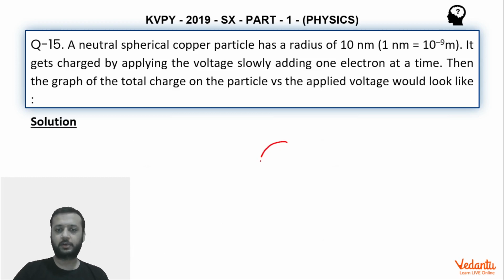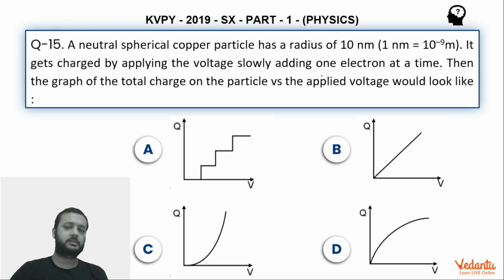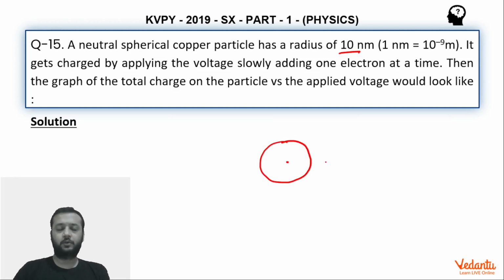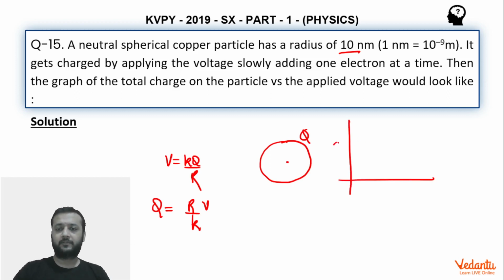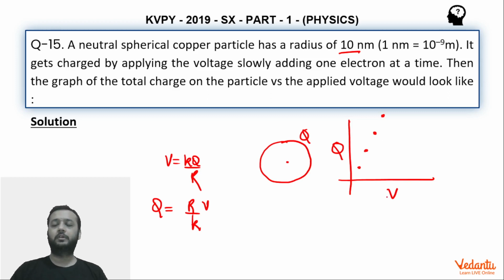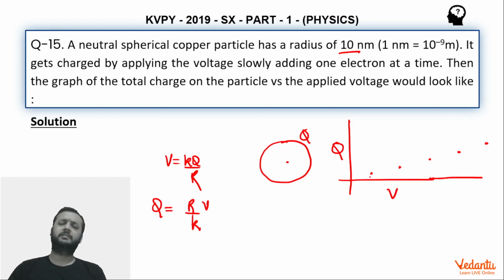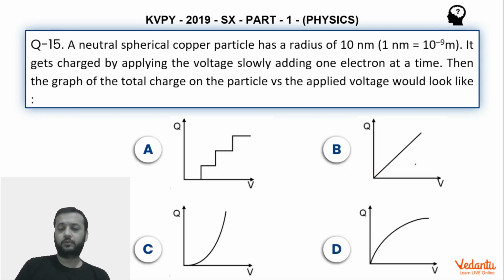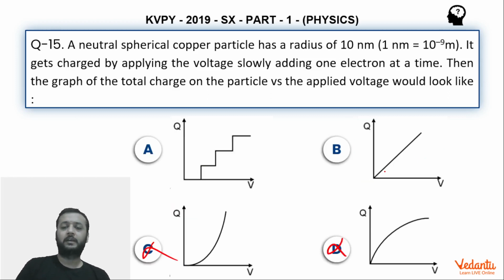2019 SX Physics Part I Q15